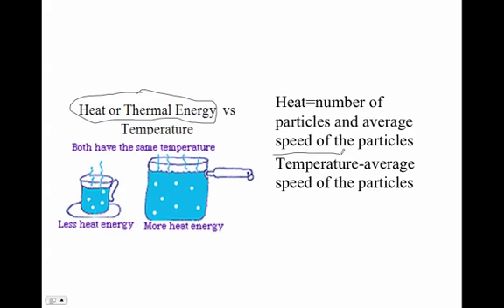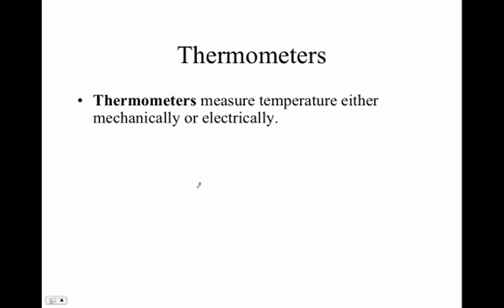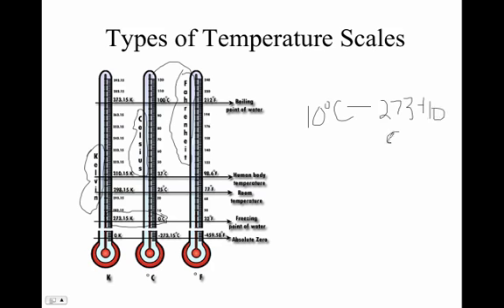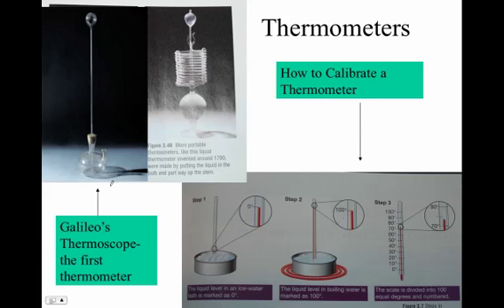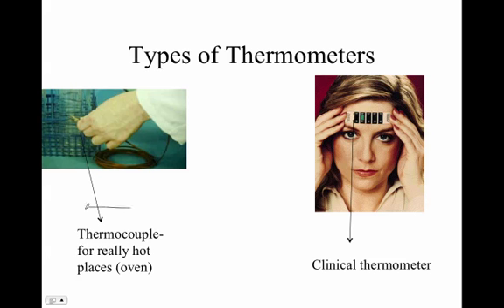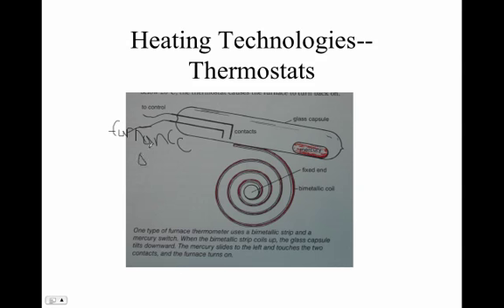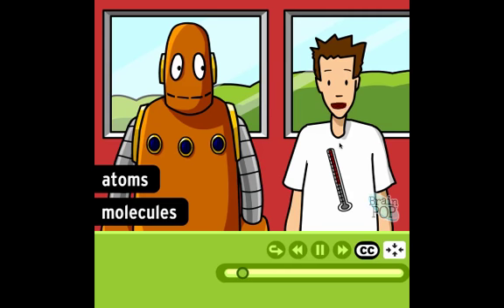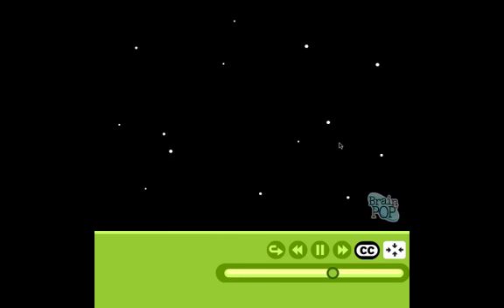temperature and thermometers.mp4